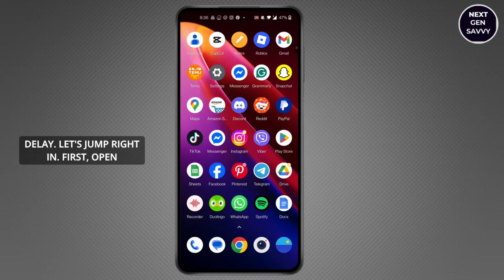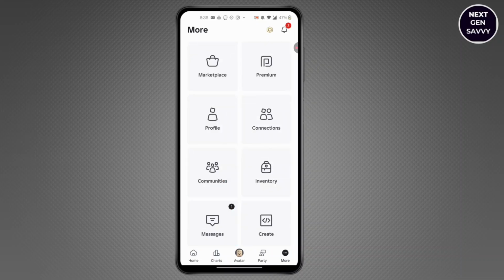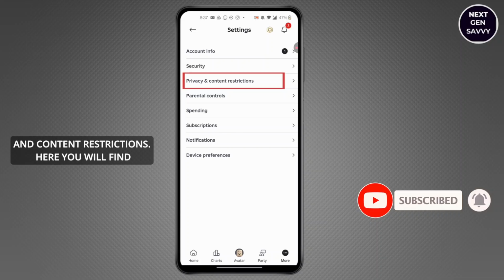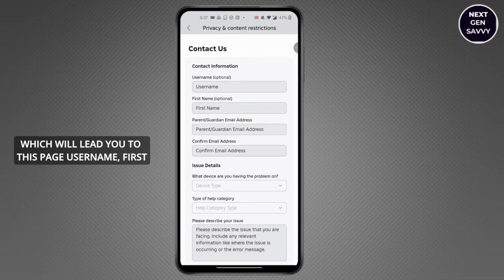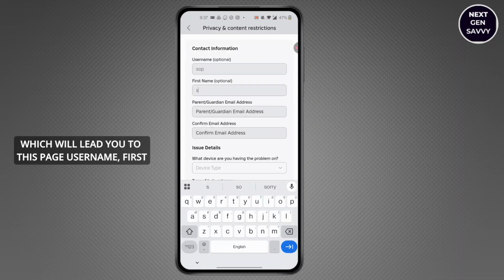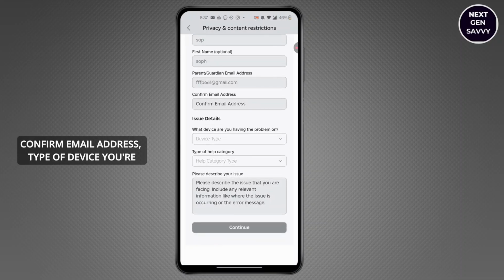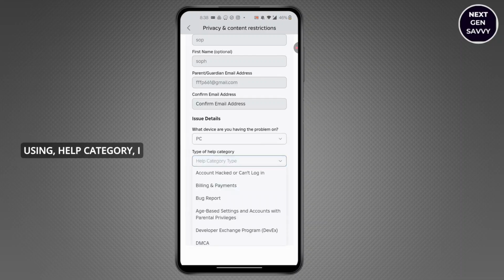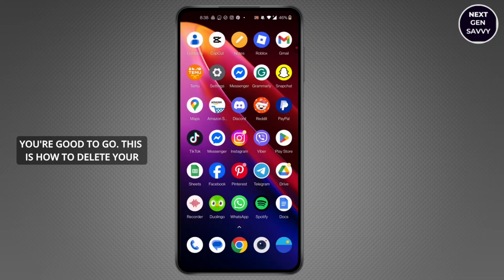How to Delete Your Roblox Account on Phone (Step-by-Step Guide)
Welcome to our step-by-step guide on How to Delete Your Roblox Account on Phone! If you want to permanently remove your Roblox account or deactivate it from your mobile device, this video is for you. We’ll show you the process of deleting your Roblox account safely, including contacting Roblox support, verifying your account, and ensuring your data is removed. These steps will help you close your Roblox account on Android or iPhone with ease.

In this video, we will show:
How to delete your Roblox account on phone
Step-by-step guide to removing Roblox account
How to contact Roblox support to delete account
How to verify and confirm account deletion
Tips to ensure your Roblox data is removed
How to deactivate Roblox account on mobile